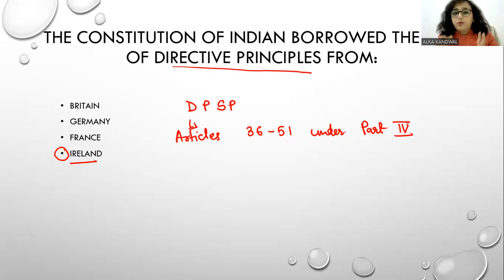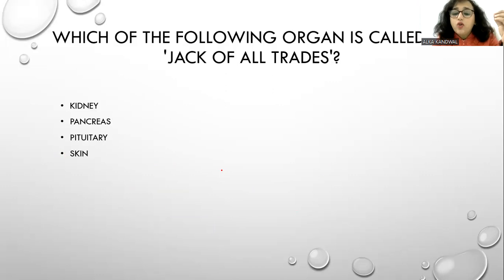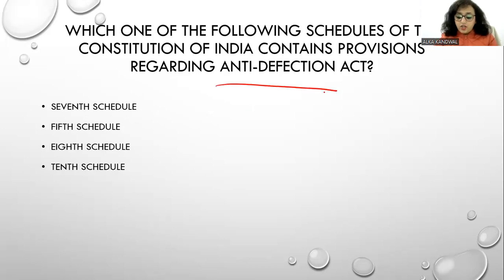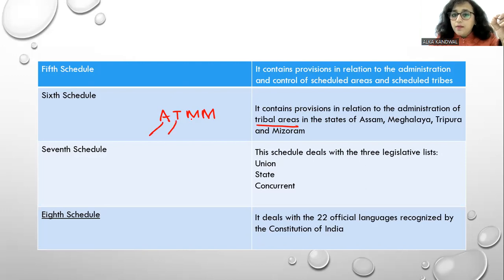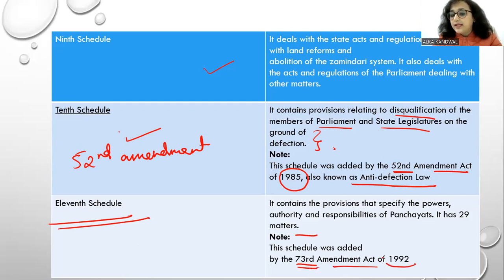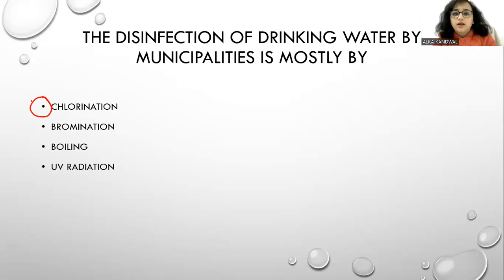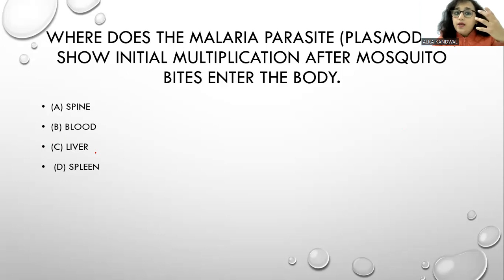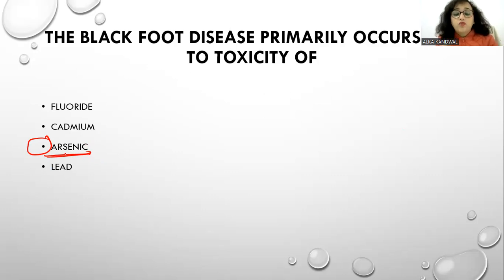G.K# NIOS JUNIOR Assistant#IMPORTANT MCQS#GK FOR ALL COMPETITIVE EXAMS#uksssc#UKPSC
This video  includes general knowledge questions for all competitive exams..All the questions have been prepared after a lot of analysis.